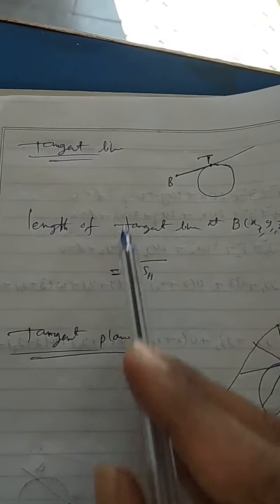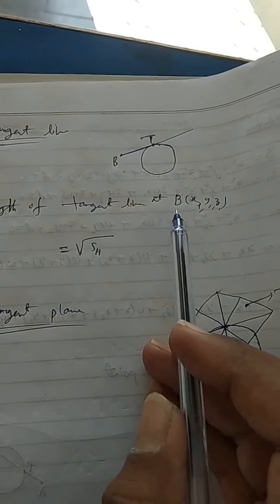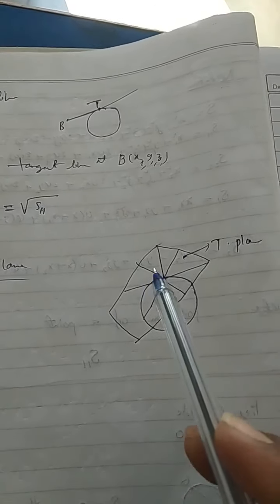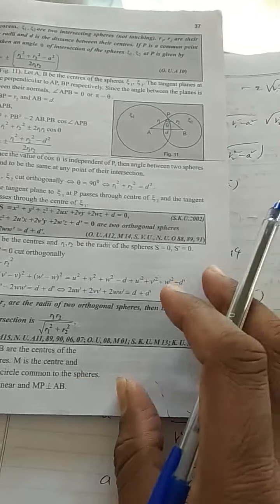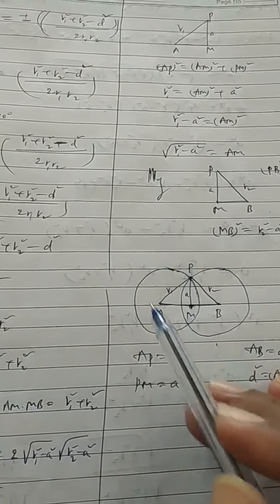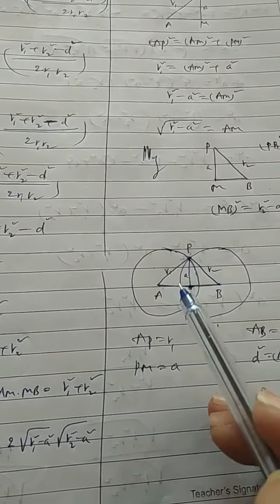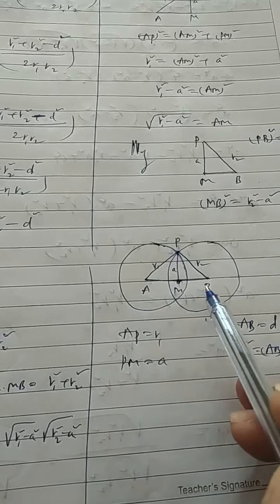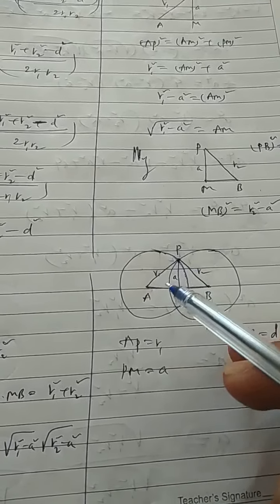tangent line. t p. cos@